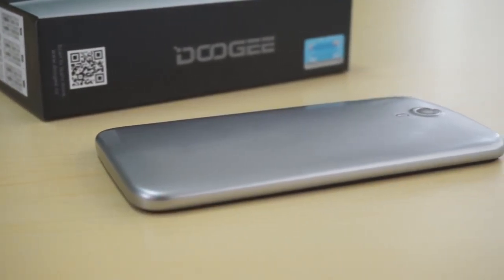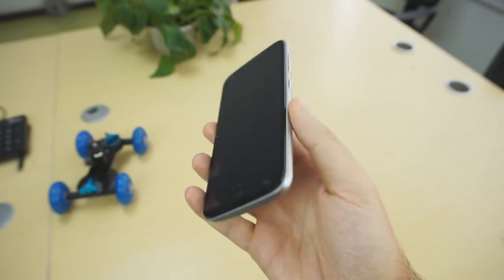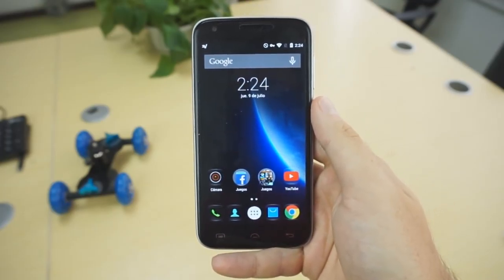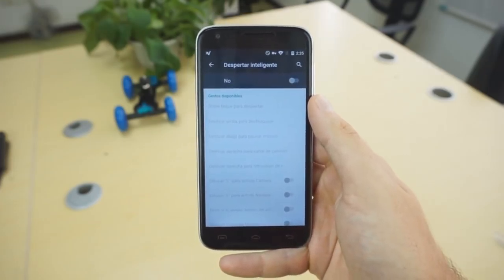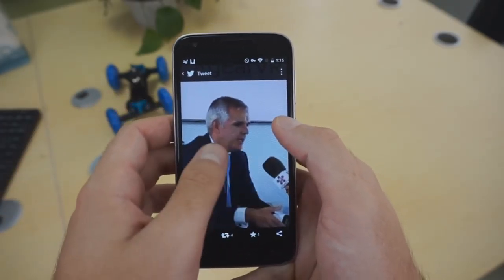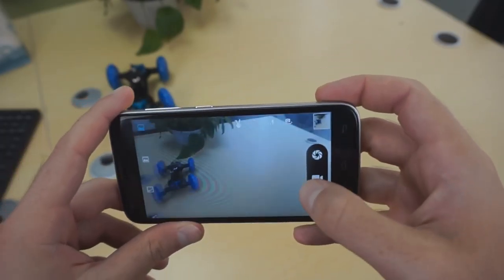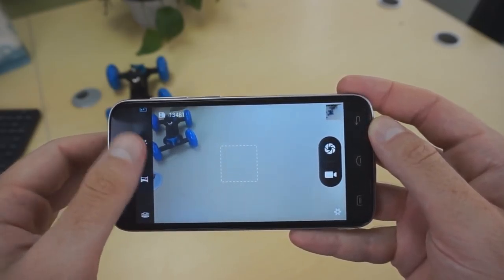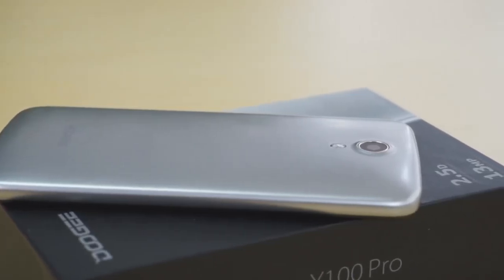Review Doogee Valencia Y100 2 Pro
Welcome guys to another video in the Geekbuying.com channel!! Today we have the Doogee Valencia 2 Y100 Pro with us, an incredible device at an awesome price!!

If you want to buy one of this Doogee Valencia 2 Y100 Pro you'll find in our store in the following links:

ILPSMTYG

If you have more doubts you can go to twitter, Spanish or English!!

And our facebook, Spanish and English!!